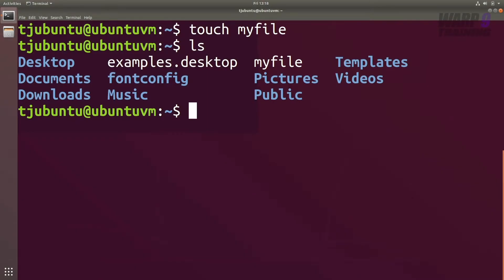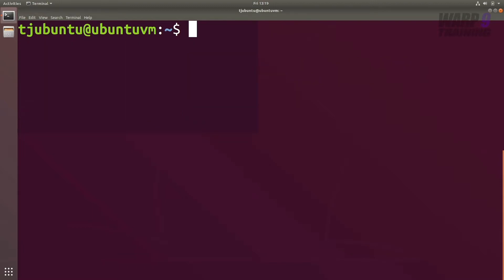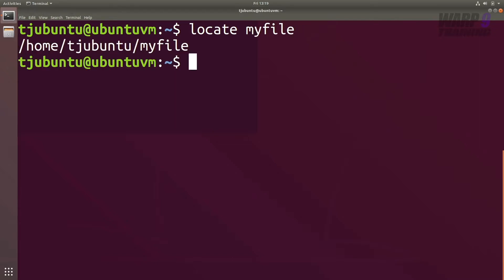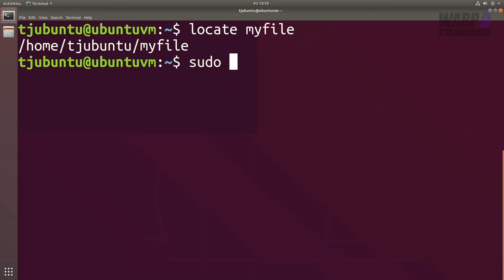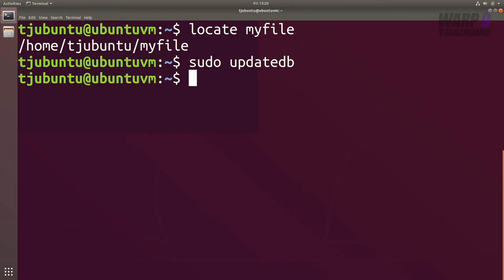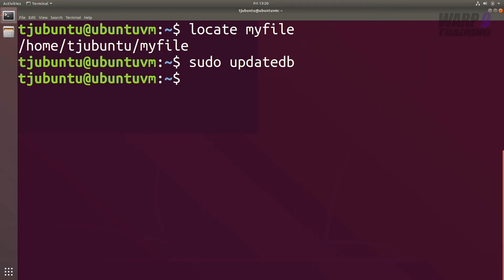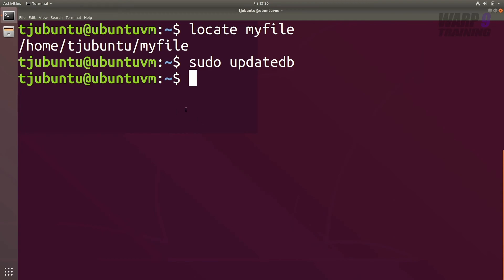Linux Fast-Track For Beginners | Commands 101 | Locate | #015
Hey, it’s me, TJ Addams, and in the last few weeks I worked really hard to put together a completely new Terraform course. It's specifically designed for people who want to pass the official HashiCorp certification exam. AND there's another really cool thing I will tell you about in a minute.

So first, for all you guys who want to get certified… it’s finally here!

This means a couple of things. As you know me, all my courses lean heavily towards real hands-on experience. And this new course is no different.

Like all my other courses, it's designed to get you your desired results fast!

Now… to the next announcement. I know a lot of you guys don’t just want to learn terraform, Docker, or Kubernetes… chances are you need to know how to use all of them, right?

That’s why I want to give you the opportunity to get not only access to ALL my courses but also direct access to me. So for all you who are serious about mastering all the tech and want to stand out in their careers, I decided to launch a brand new subscription called Warp 9 Subscription.

You can get access to ALL this and my other courses, incl. the certification course, for ONLY $5 per month.

This offer is limited for the next 30 Days until 21/06/2020.

So all you have to do now is going to my website warp-9.com. Or take a look at the description below and click the link to get there to get your hands on this deal.